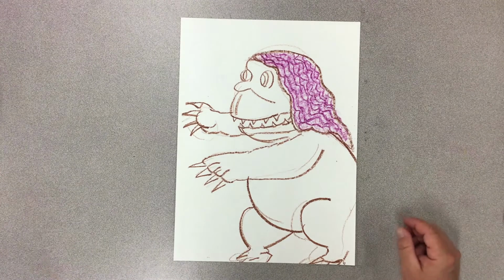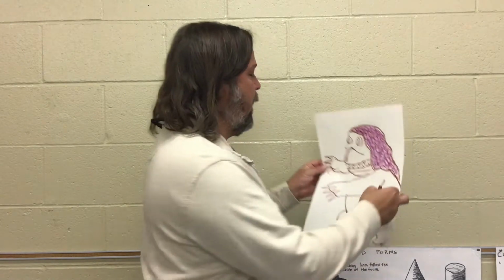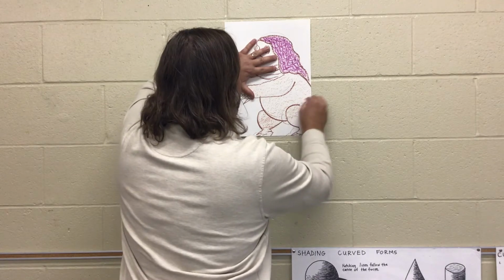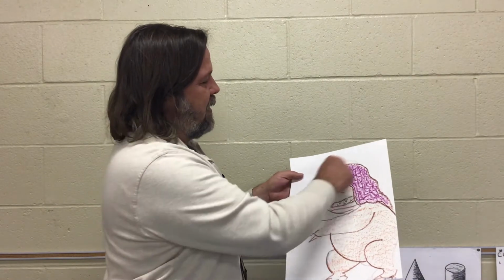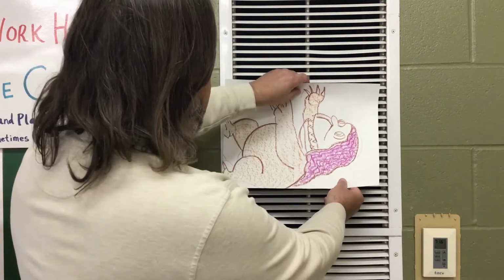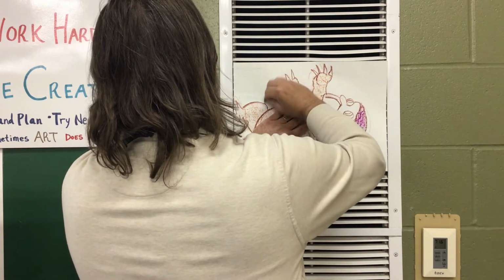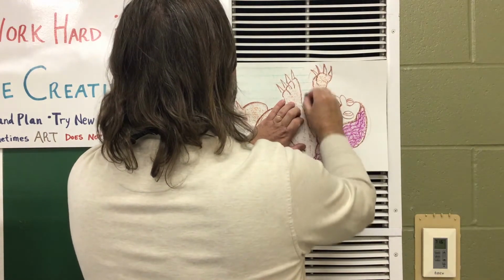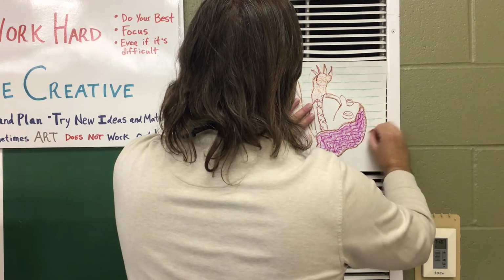Wild Things Drawing Demonstration